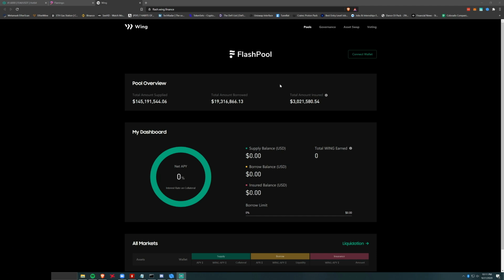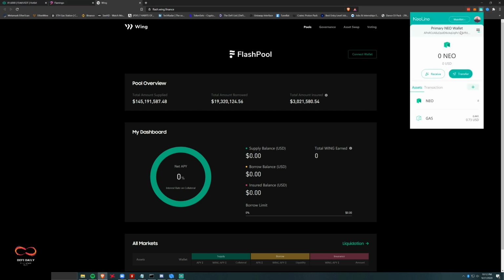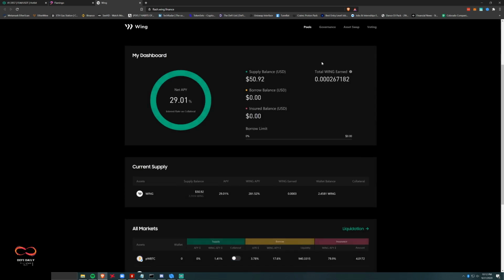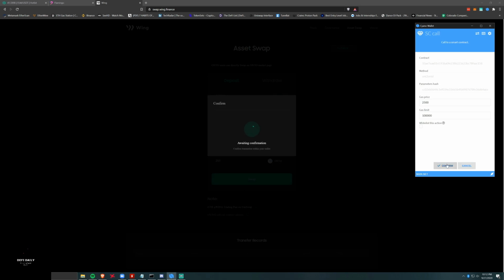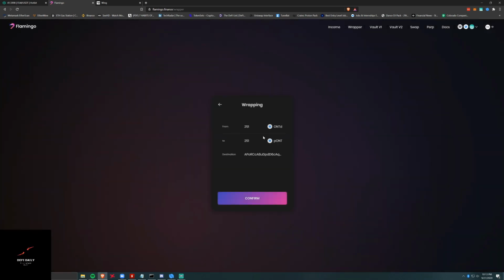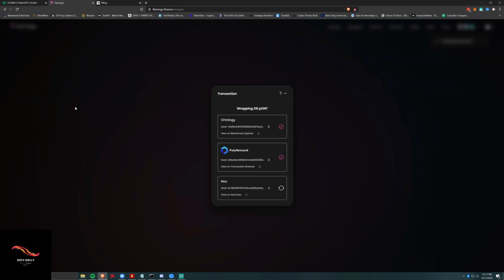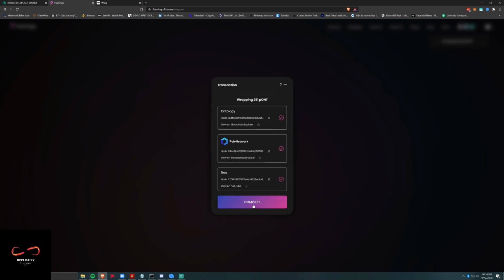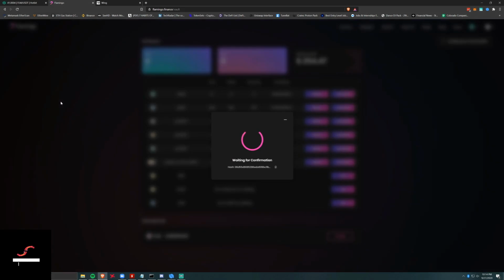How to mint FLM tokens FAST! Free simple guide to cross-chain cryptocurrency yield farming.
This tutorial covers how to stake across different cryptocurrency chains using the WING token and Cyano/Neoline wallet.
Doing this, you can mint FLM token on NEO blockchain using ONT (ONT/NEO cross-chain yield farming)

This is a very cool project I'm excited about and will keep you updated on the Flamingo.finance progress each day.

Let us know what questions you have or what tutorials you'd like to see next.